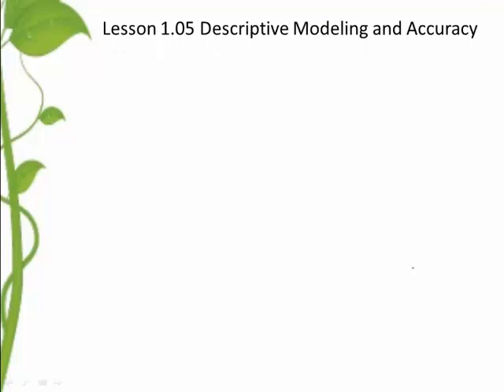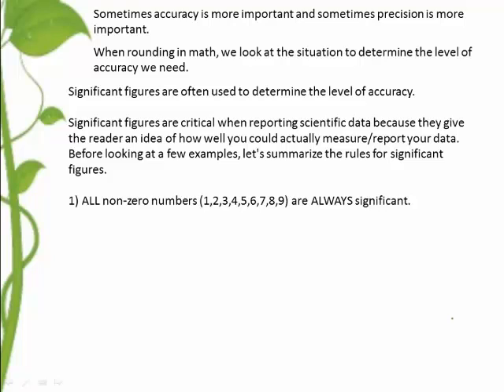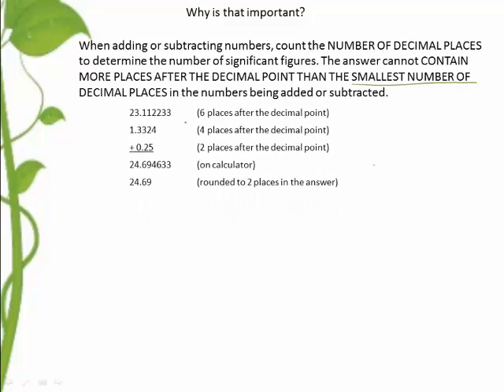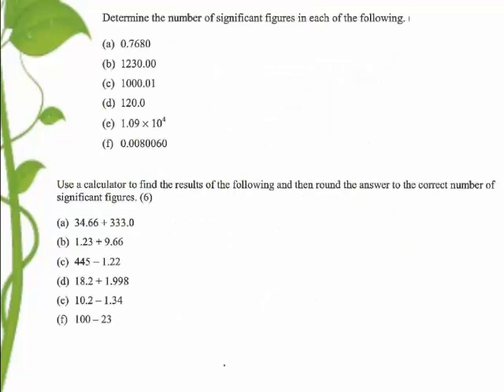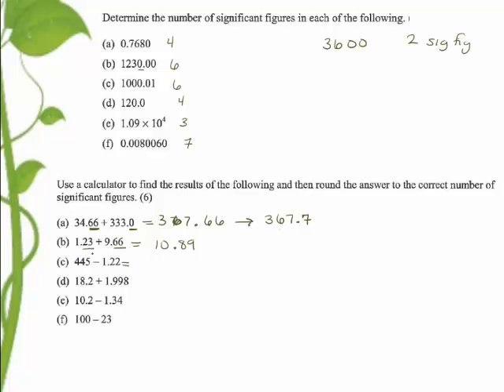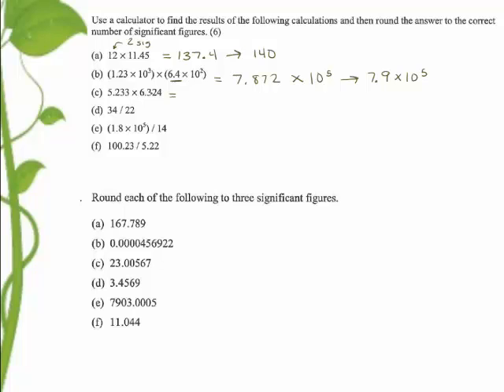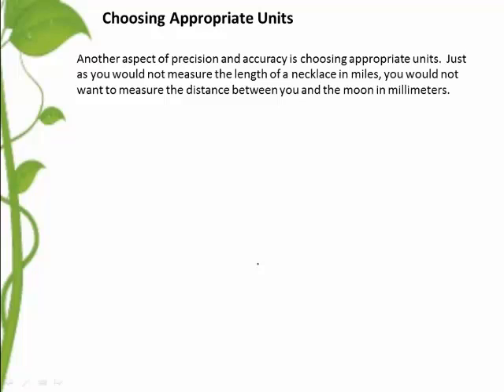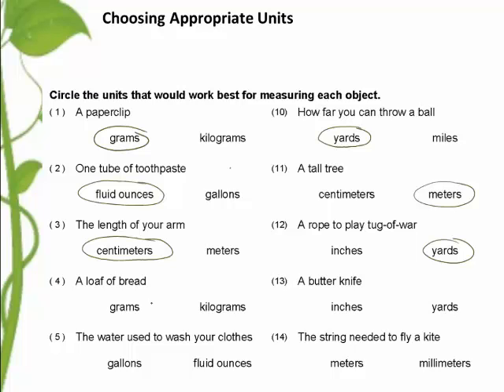Algebra 1 - Lesson 1.05 - Descriptive Modeling and Accuracy